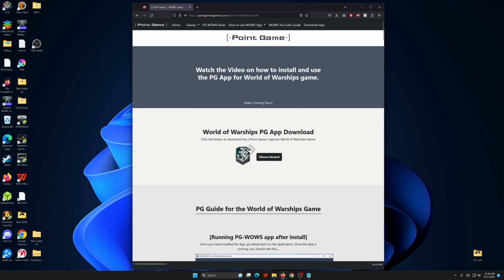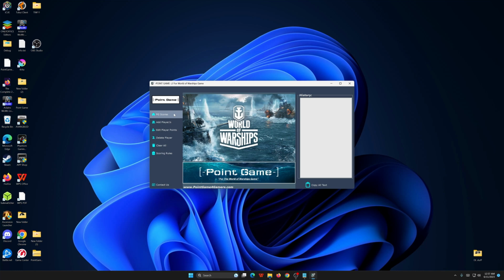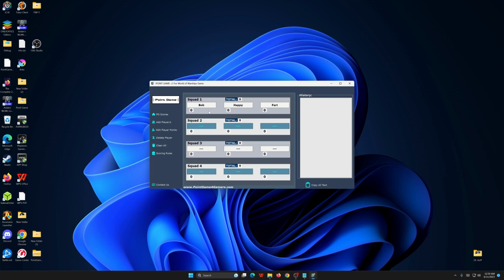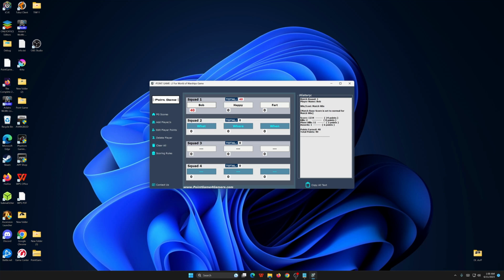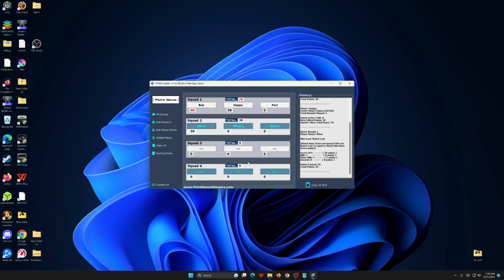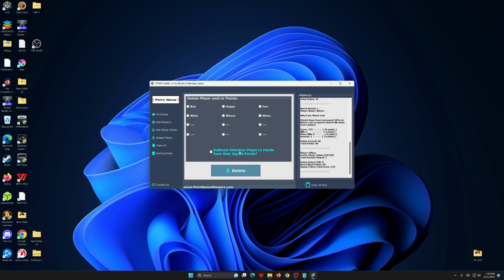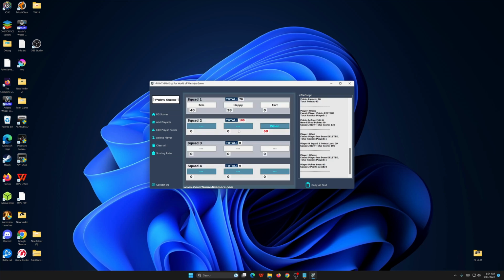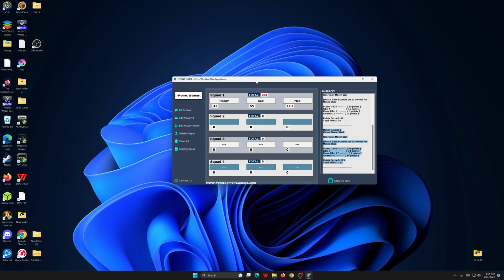How to Install and Use the Point Game app for World of Warships game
This video is to show you where to download the Point Game app for World of Warships game, how to install the app and how to use the app.

What is [-Point Game-] ?

[-Point Game-] is a mini competition game that you play against your clan mates or friends while playing the game normally. Mostly this is done in public game matches. Players will be scored base on their End Game Stats. Each player will then be scored with the [-Point Game-] points system using the [-Point Game-] app, for the chosen game to calculate their PG Score.

At the end of the chosen set amount rounds played, the player with the most points is the overall winner of [-Point Game-]. [-Point Game-] can be played on just about any game and scoring system will be set to the game of choice.